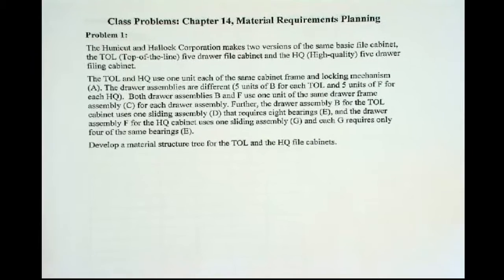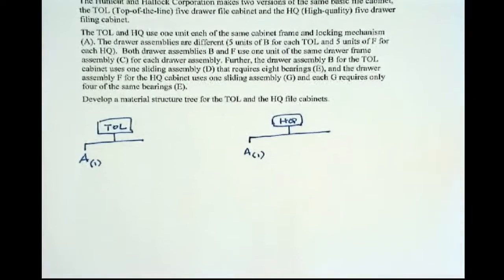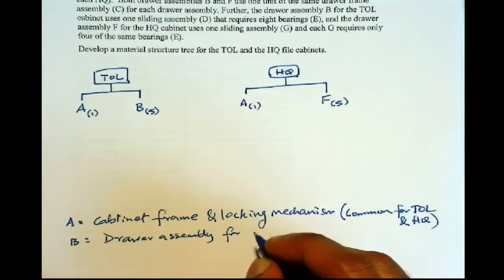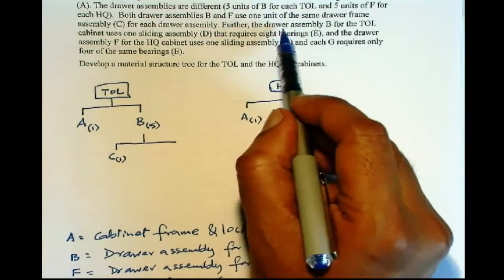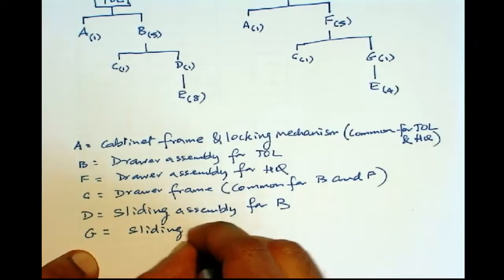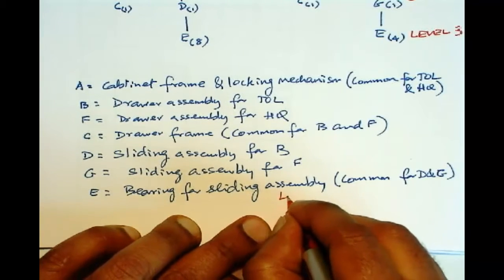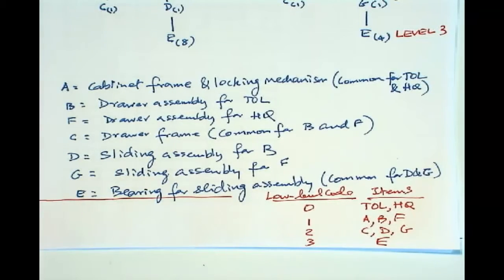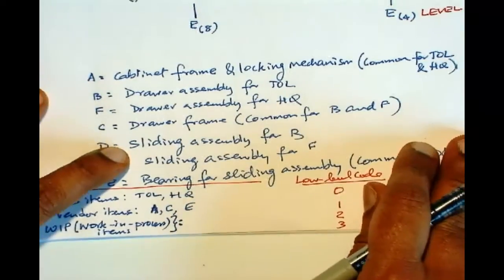3110 Ch14 03 ClassProblem1 BOM